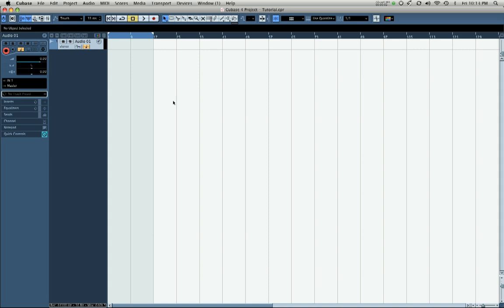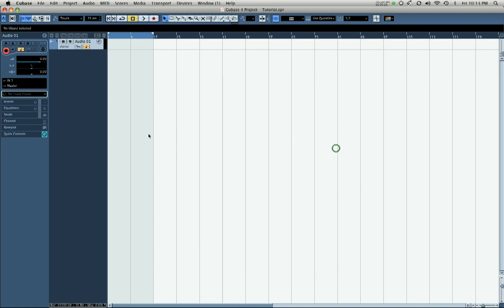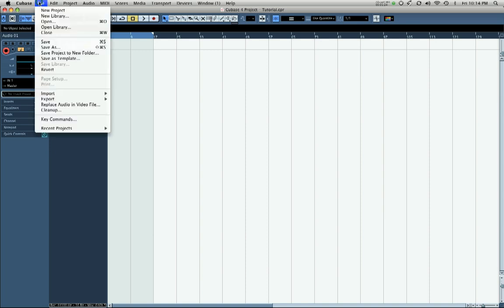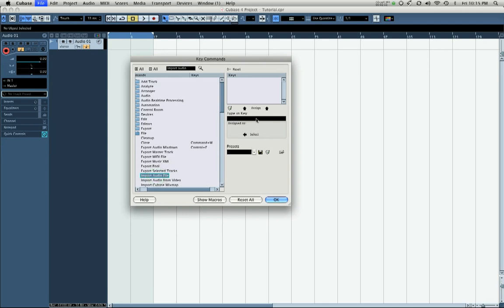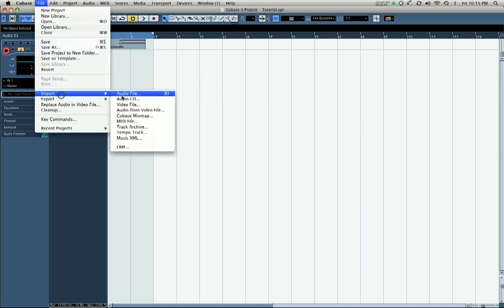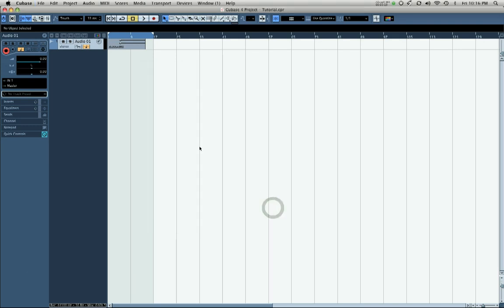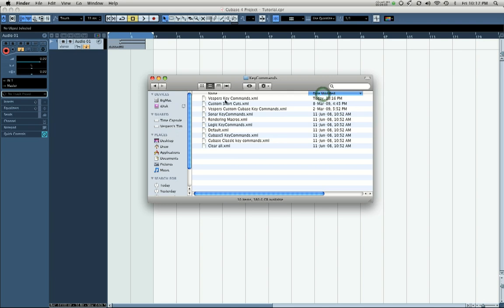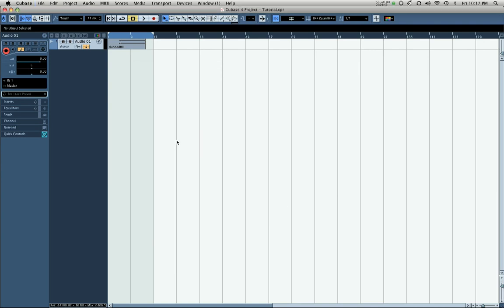Cubase 4 Key Commands Tutorial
Become a Cubase power user by learning how to customize your own keyboard shortcuts.  Music: Vespers "Power" Original Mix (intro), Vespers "Beatmakah" Original Mix (outro).